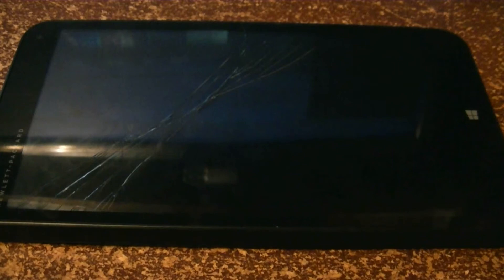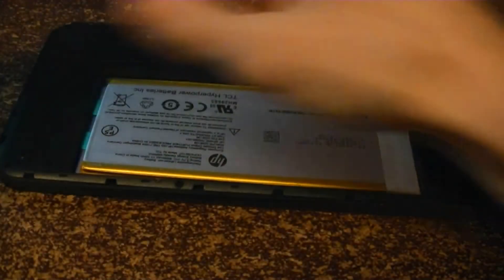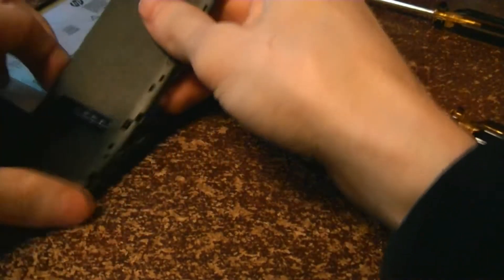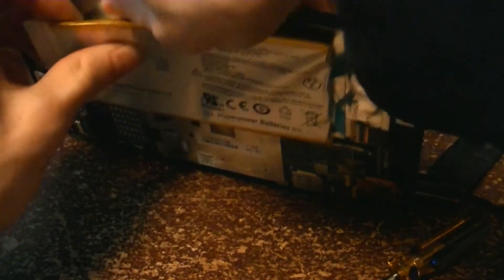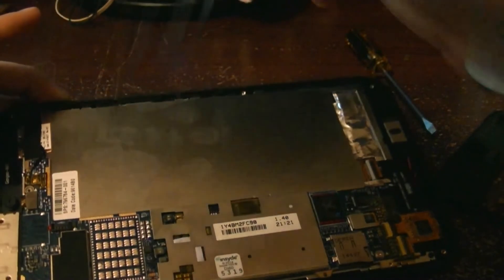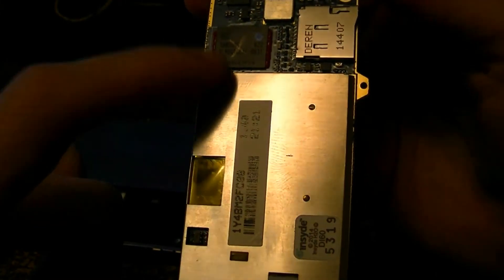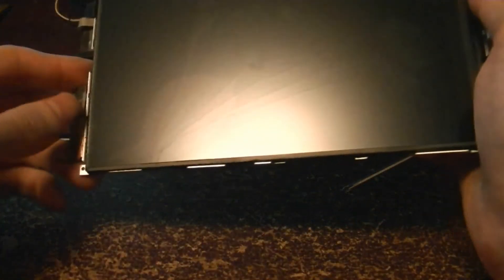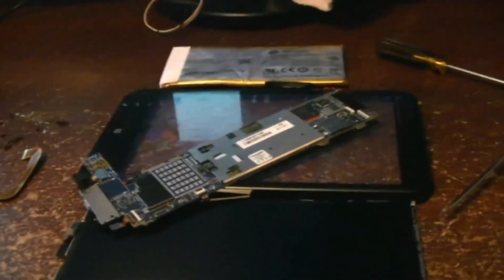HP Stream7, Tear Down, Guide, Dismantlement